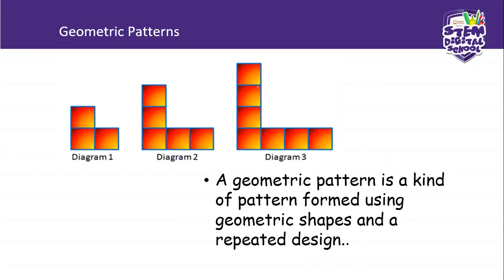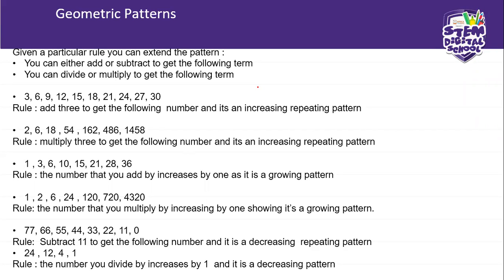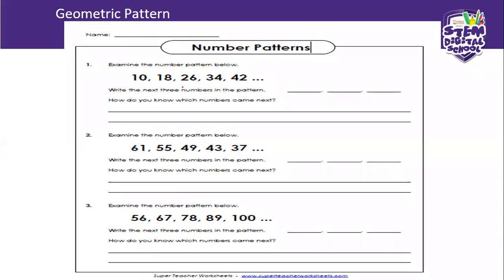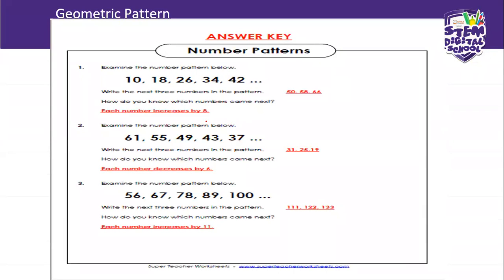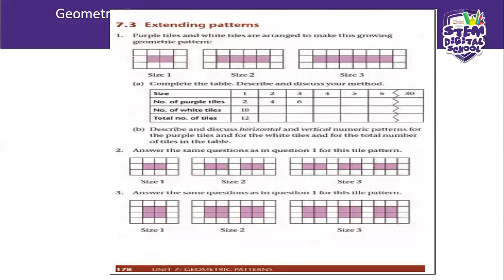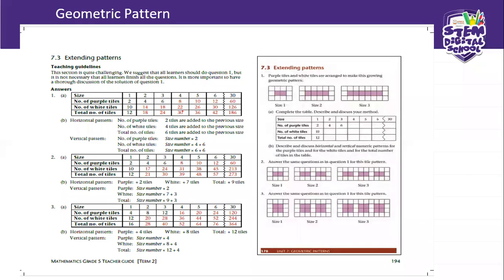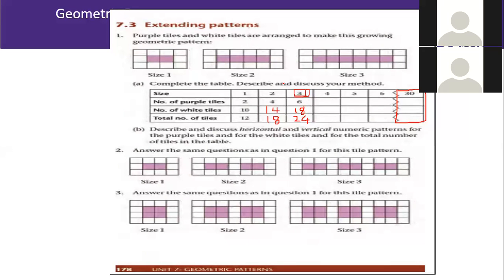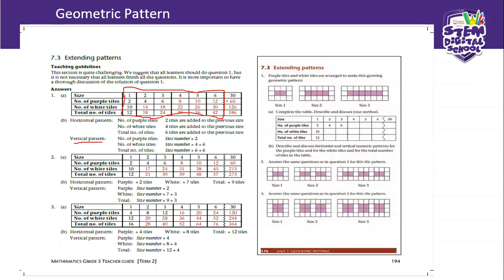Grade 5 - Mathematics | 28 July 2020 | Geometric Patterns